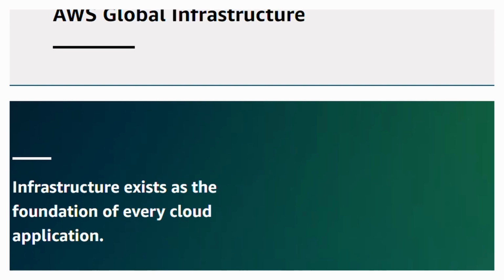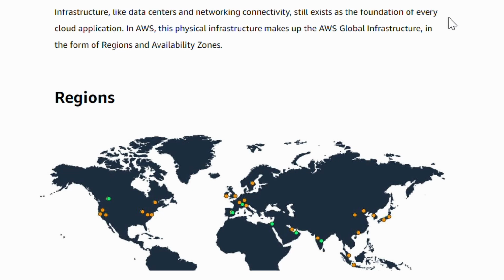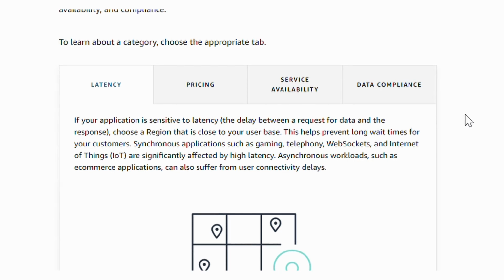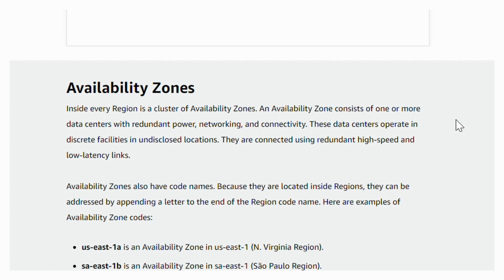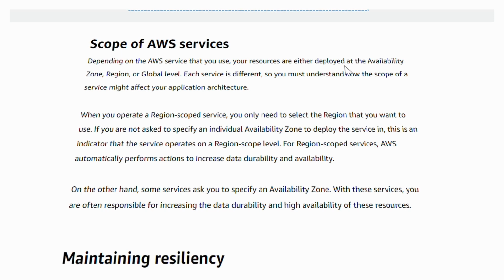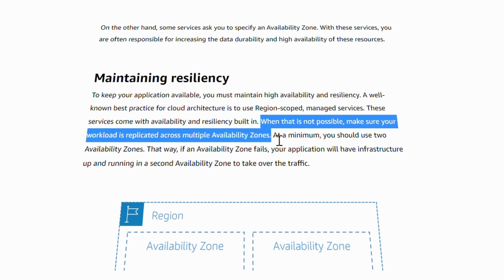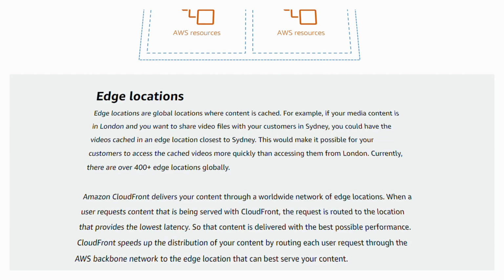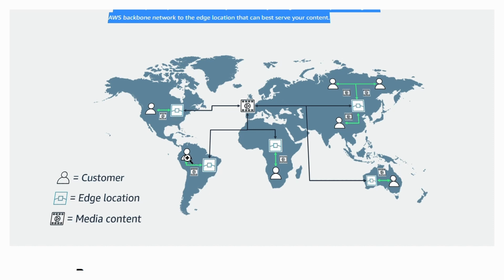AWS' Global Infrastructure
Lets discover how AWS has strategically built data centers around the world to provide low latency, high availability, and unmatched reliability. From North America to Europe, Asia Pacific to South America, we'll take you on a virtual tour, showcasing the expansive reach of AWS' global network.

Learn how AWS regions act as geographical clusters, housing multiple availability zones, each equipped with state-of-the-art technology and redundant power and network connectivity. Gain insights into the architecture that ensures your applications and data are protected, secure, and always accessible.

Unravel the secret behind AWS' ability to scale seamlessly, accommodating businesses of all sizes and industries. Understand how you can leverage this powerful infrastructure to drive innovation, scale your operations, and gain a competitive edge in today's digital landscape.

Whether you're an entrepreneur, an IT professional, or a curious tech enthusiast, this video will leave you with a profound understanding of AWS' global infrastructure and how it powers the cloud revolution.

Don't miss out on this captivating exploration of AWS' global footprint.